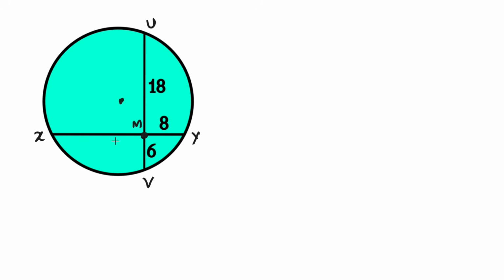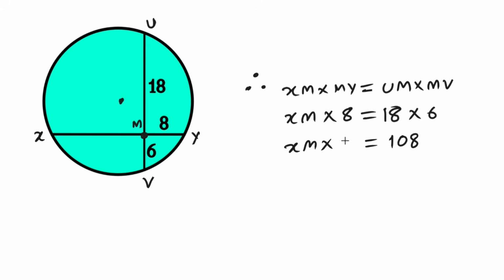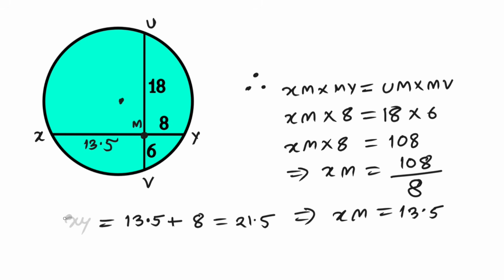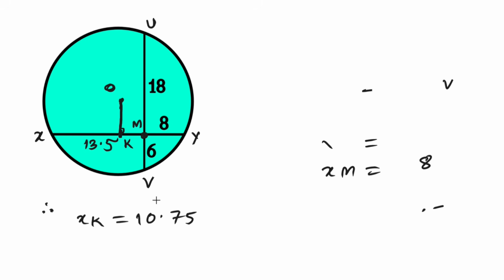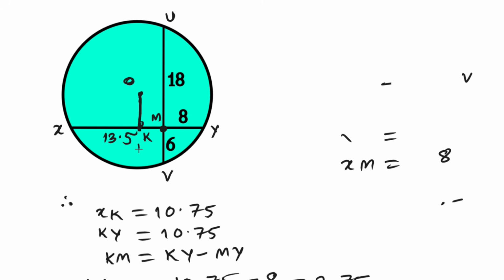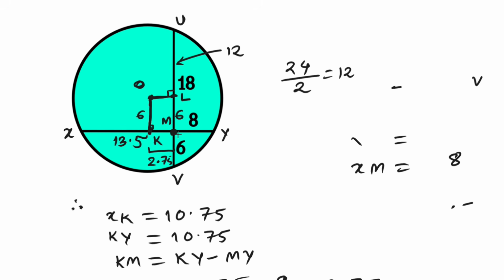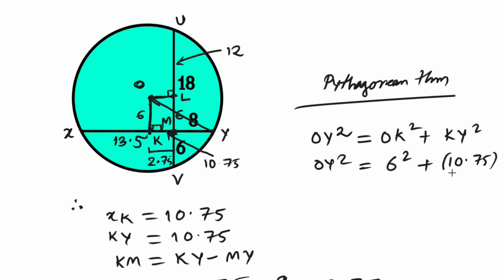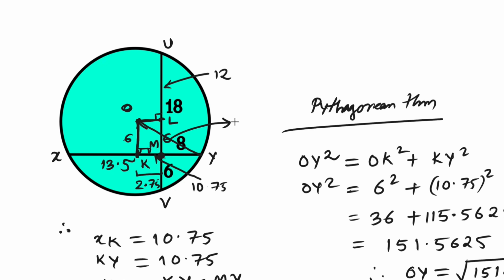Can You Find the Radius? The Answer May Be Surprise You!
Can you find the radius of this circle using only chord lengths? In this geometry challenge, we combine the Intersecting Chords Theorem, chord bisection property, and the Pythagorean Theorem to solve a surprisingly tricky circle problem step by step. Perfect for GCSE Maths, Geometry, SAT Math, Olympiad preparation, and high school students looking to improve problem-solving skills. Watch until the end to learn a powerful circle theorem shortcut used in competitive exams.